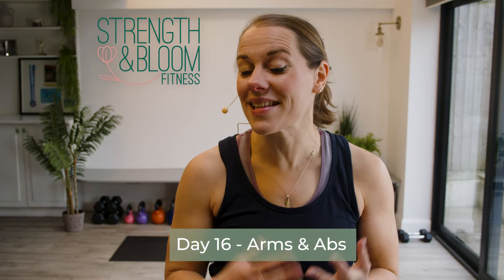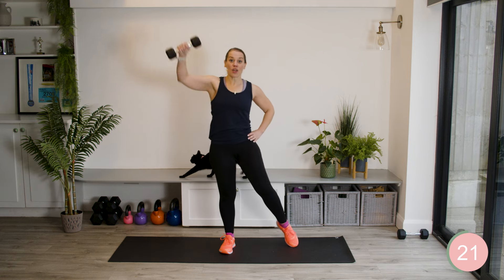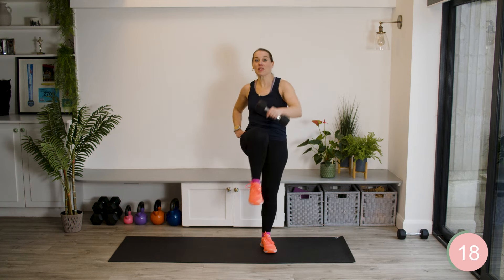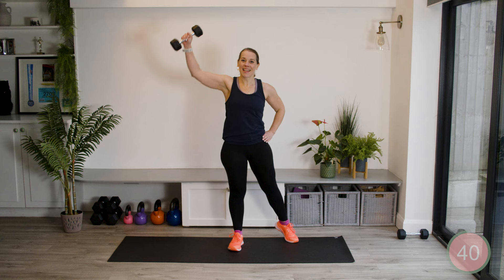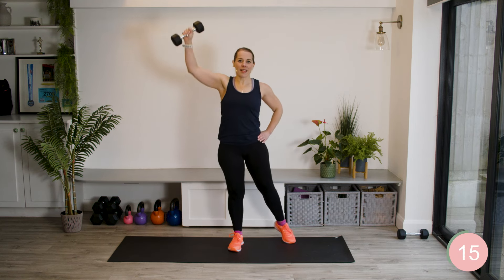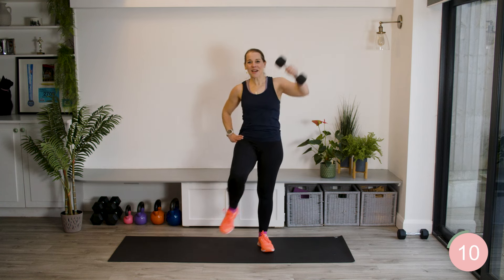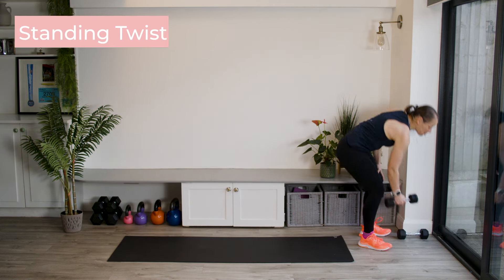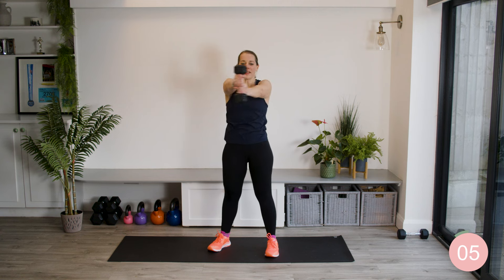Day 16: Upper Body Strength - Arms & Abs - Build Muscle & Strength for Women 40 & Menopause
Join me and become a member for special perks like exclusive videos, live stream chat and early release videos - just hit the Join button on my channel

**No Mid Workout Ads**
Todays 25-Minute workout “Arms and Abs” is an Intensive Upper Body and Abs Workout with Resistance. In this at home workout session we will build upon our arm and core strength already gained in this program so far. This session has been specifically designed for women over 40, particularly those navigating the stages of Menopause.

Upper body and core strength is extremely important in fitness for general health and well-being. This session is formulated to specifically target those muscles to build strength contributing to overall body strength and will leave you feeling amazing!

As a fully qualified personal trainer and fitness professional specialising in women's health, I bring a unique perspective to women's health and wellness, especially for those navigating through all stages of menopause. Being in my 40s, I deeply understand the challenges and transformations women experience during this time. My daily work involves real interactions with women just like you, providing me with invaluable insights and practical experience. This hands-on approach ensures that the advice I share is not only scientifically sound but also empathetically tailored to meet your unique needs. Join me in embracing a holistic journey towards health and wellness, where every workout and piece of advice is crafted with your wellbeing in mind.

✨Workout Essentials✨

- 🏋️‍♀️ Dumbbells: Use different weights to vary intensity and increase resistance.
- 🧘‍♀️ Mat Work: Incorporate a mat for exercises that require floor work, ensuring safety and comfort.
- ⏰ 25-Minute Routine: A perfectly timed session to fit into a busy schedule! ⏰

👩‍🎓 Ideal for Women in Menopause & Beyond 👩‍🎓

Join me on day 16 as we focus on building strength and confidence for a healthier future.